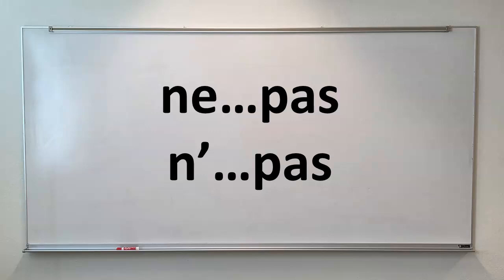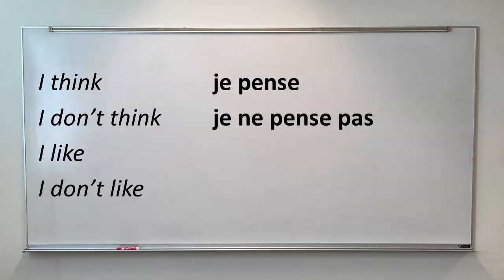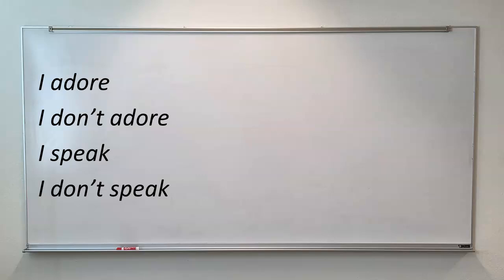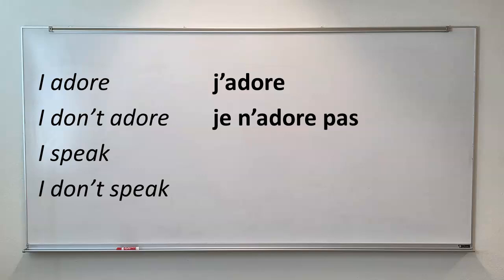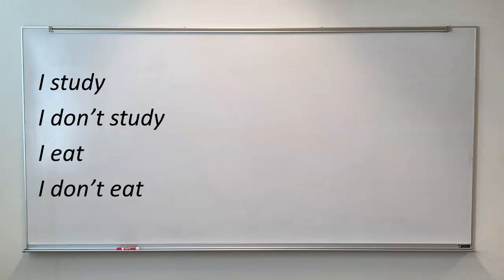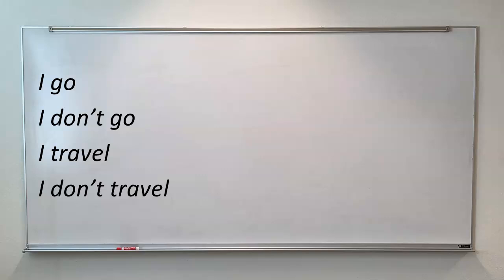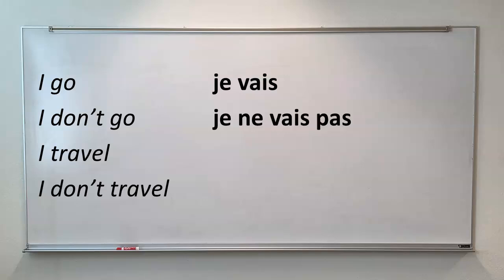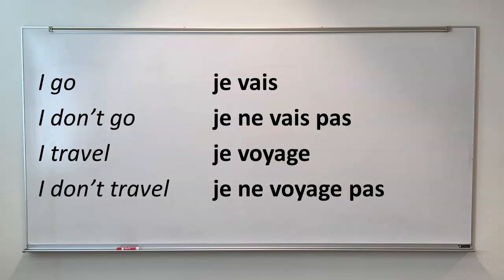132 Easily Learn French, the NE PAS challenge.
Can you actually use it in a sentence? Now that you understand how to use NE...PAS in French try sharpening your skills with this lesson.

Grammar: Negation in French; applying your knowledge of NE...PAS